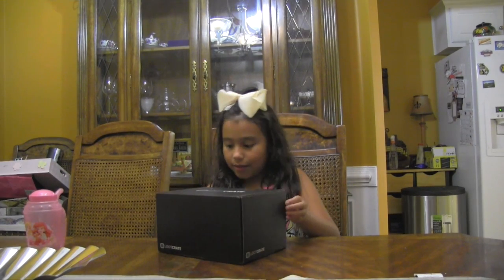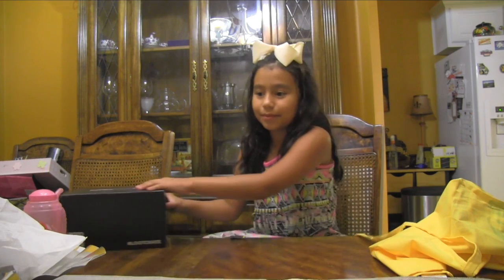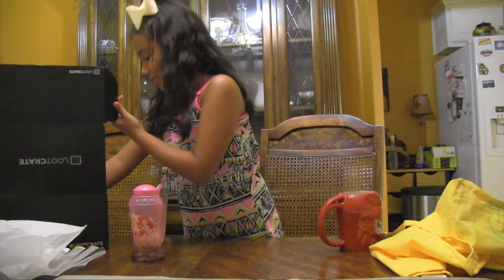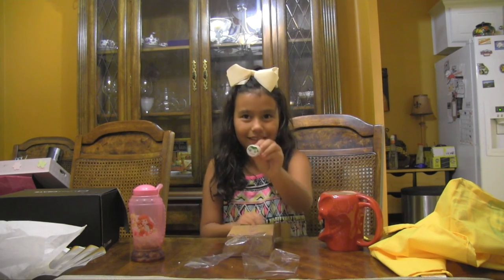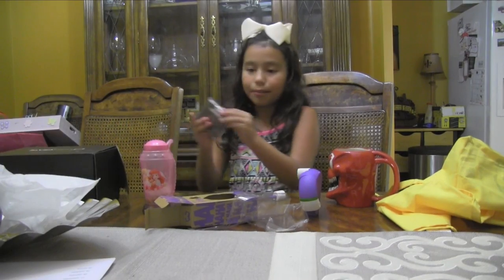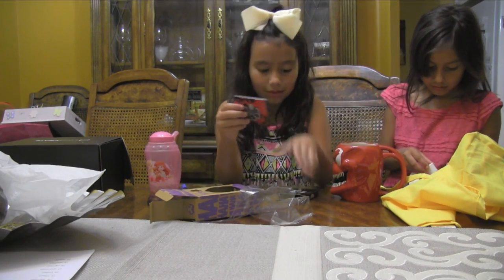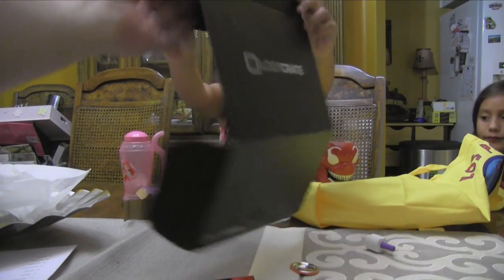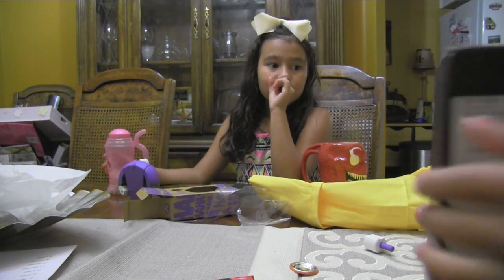DDG - Lootcrate August 2015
This video is about DDG - Lootcrate August 2015
Valentina opens the loot crate from August 2015.

Do you have something to send us?

Daddy Daughter Gamer
C/O Daniel Nelms